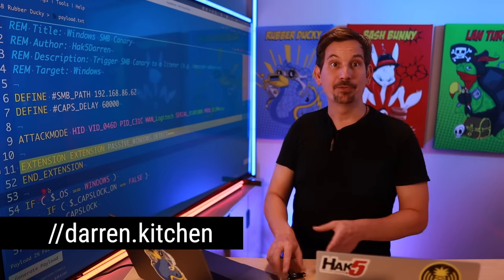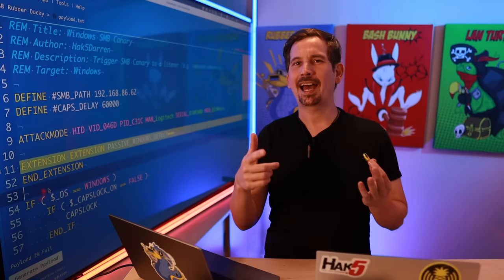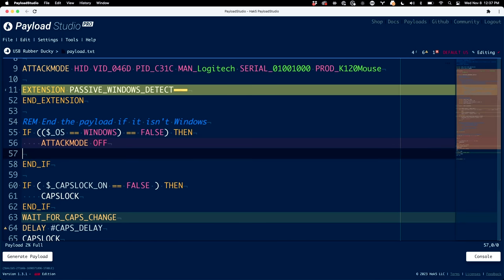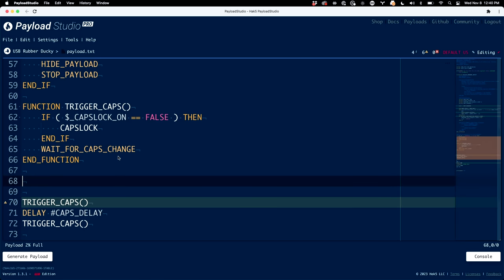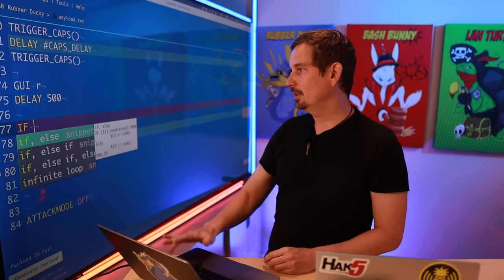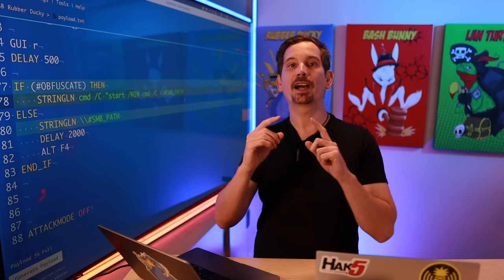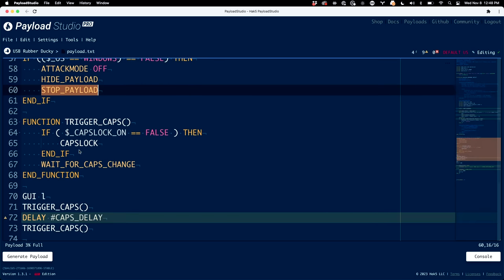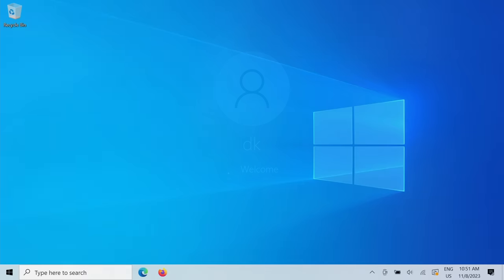Stealth Payload Tips - Obfuscation & Lock key triggers - Hak5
Enhancing our Canary payload for the USB Rubber Ducky and answers to your questions on SMB servers and lock key states.

0:00 - Intro
0:38 - Previous Payload Review
3:44 - Upgrades to our Payload
7:10 - Caps lock trigger as a function
9:26 - Obfuscation as a payload option
17:35 - Hiding the payload / only run once
18:52 - DEPLOY THE PAYLOAD
20:51 - Payload Q&A
22:30 - Lock Key Demo
24:37 - Setting up a SMB canary listener